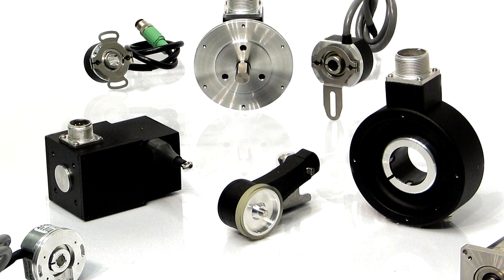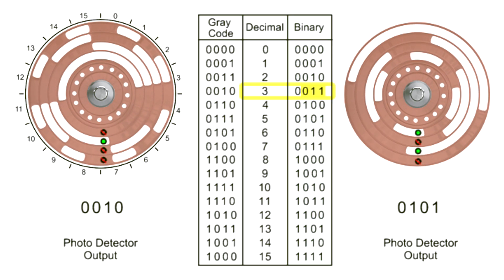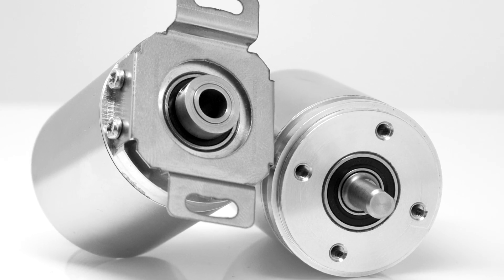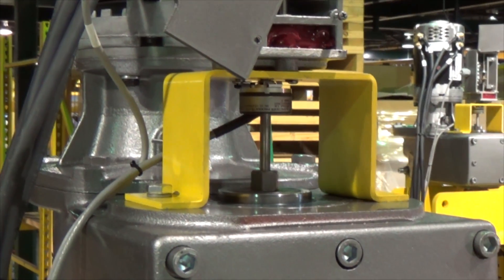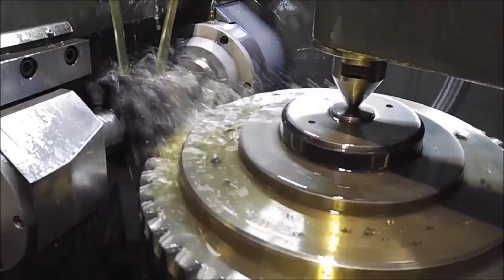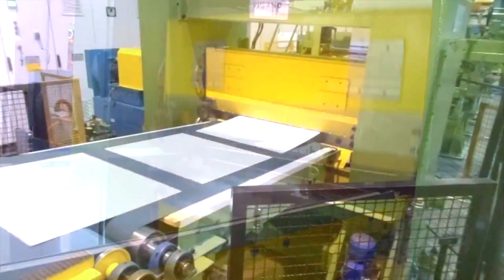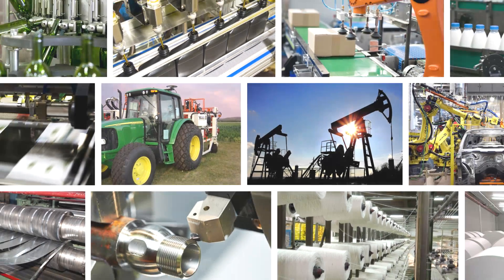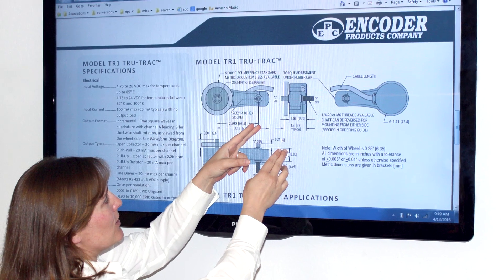Encoders 101: An Introduction to Encoders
What is an Encoder? | Where and How Encoders Are Used

Encoders are motion feedback devices that convert mechanical motion into electrical signals, allowing machines to accurately monitor position, speed, and direction. In this video, we break down what encoders are, how they work, and where they’re used across a wide range of industries.

Encoders are essential components in automated systems, providing the precise motion feedback required to control machinery. They come in various types—rotary, linear, incremental, and absolute—each designed for specific applications.

In this video, you'll learn how encoders are used in:

Material Handling – for conveyor speed control, positioning, and automated sorting.

Packaging – in cut-to-length applications, registration mark detection, and labeling systems.

Robotics – to track joint positions and enable accurate, repeatable motion.

AGVs/AMRs (Automated Guided Vehicles) – to provide wheel feedback and navigation data.

Metal Fabrication and Machine Tools – for positioning of cutting heads and press brake control.

Plastics Forming and Wire/Cable – in extrusion, take-up/reel systems, and spooling.

Aerospace, Automotive, and Electronics – in precision assembly, quality inspection, and process control.

Encoders are the unseen precision behind automation—and in this video, you’ll see how Encoder Products Company delivers reliable, customizable encoder solutions built to meet the demands of modern industry.

00:00 Encoders 101: What is an encoder
00:27: Two main categories of encoders; Incremental and Absolute
01:14: Two types of Absolute encoders; Single Turn and Multi Turn
01:39: Why use an absolute encoder?
02:02: Optical and Magnetic encoders
02:24: The basic elements of an optical incremental encoder
03:26: The mechanical features of incremental and absolute encoders
03:55: Thru bore encoders
04:16: Where are encoders used?
05:02: Real engineers and encoder experts are ready to help at encoder.com